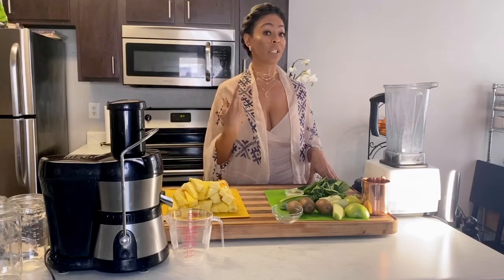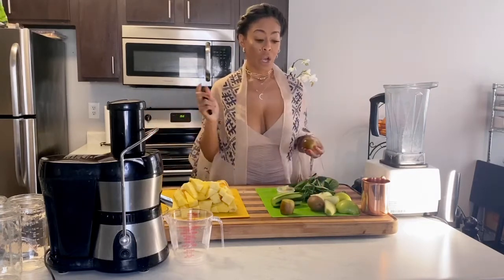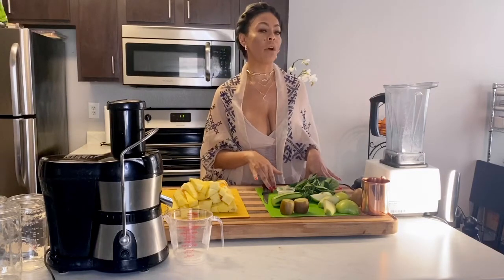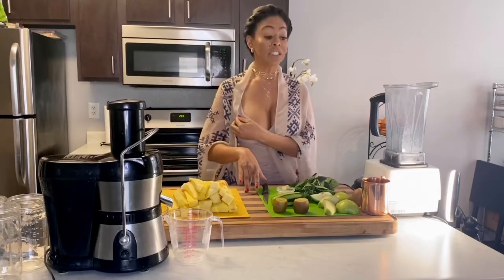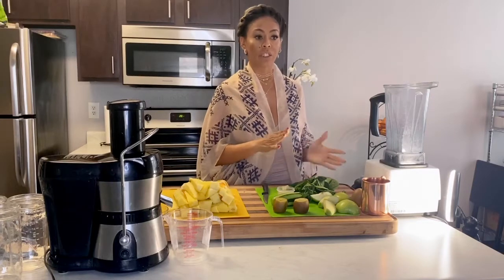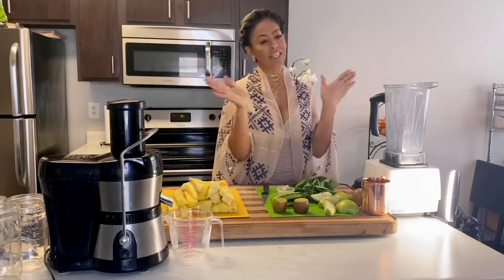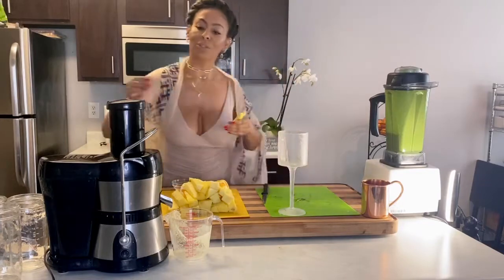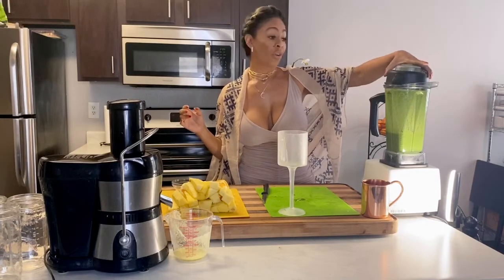HOW TO DO A 3 Day Detox Juice Cleanse / Lose Weight in 3 Days / Juicing 4 Beginners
Detox for beginners is a great way to introduce yourself to D.I.Y, on the go detox. I’ll show you how to make the juice, store it for traveling and how to get through  your day. I started this video with a green juice that aids in healing your heart chakra.  I call it Green with Love 💚

Affirmation: I am in the process of mastering my own craft